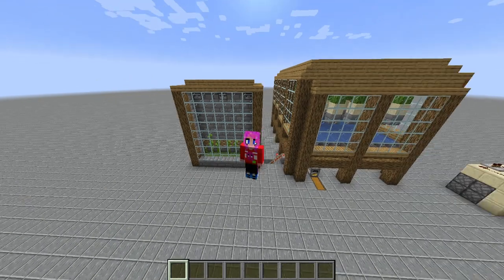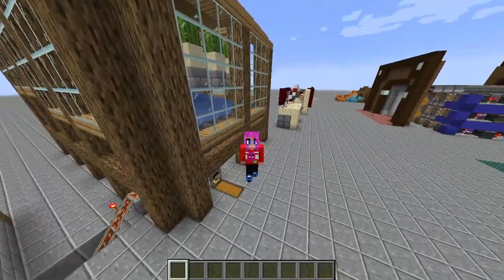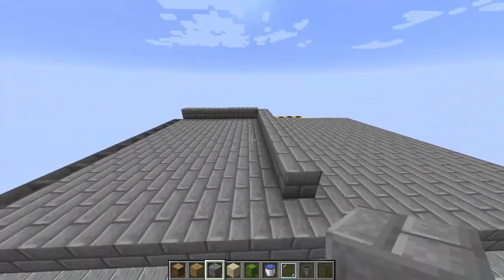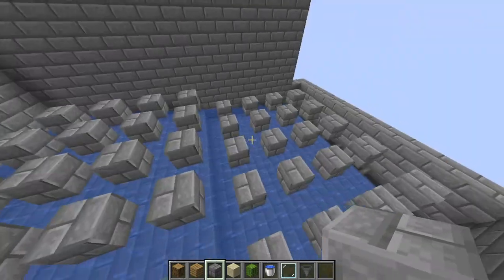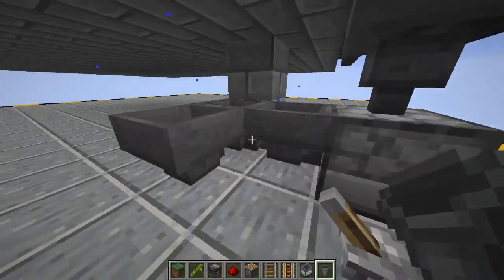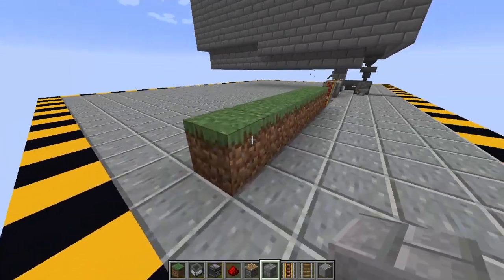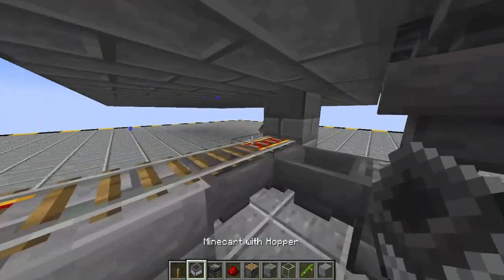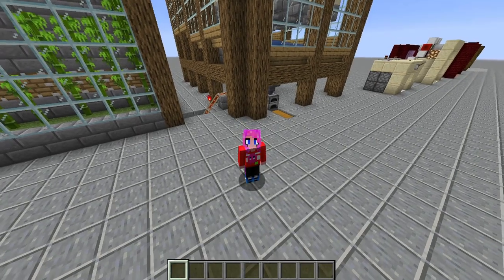Minecraft 1.16 AFK XP Farm - No Mobs required!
This is a very interesting farm. It uses the XP storing mechanic to build up XP in a SINGLE FURNACE while you're AFK. It's truly unique!